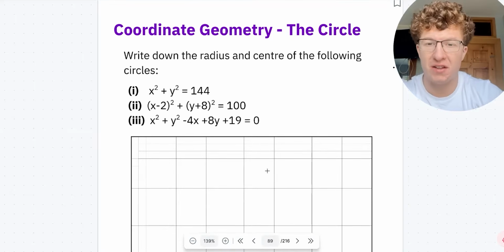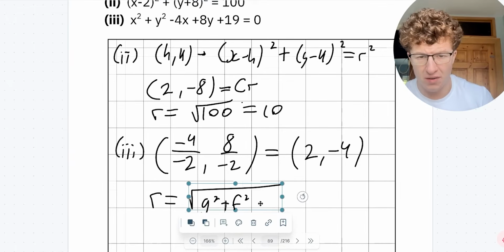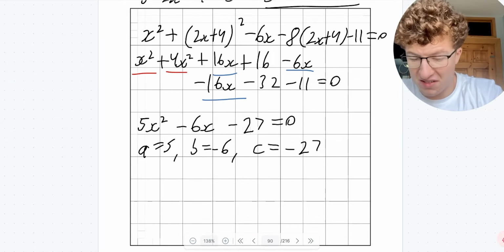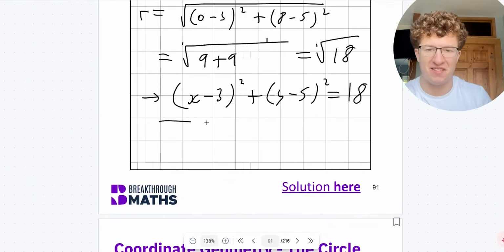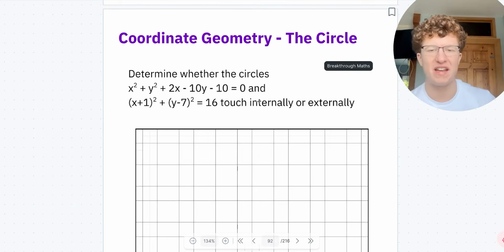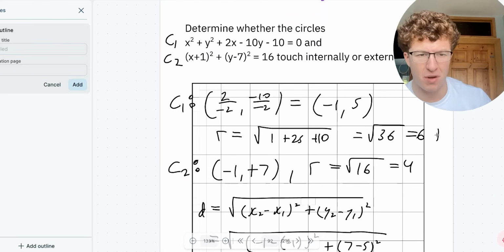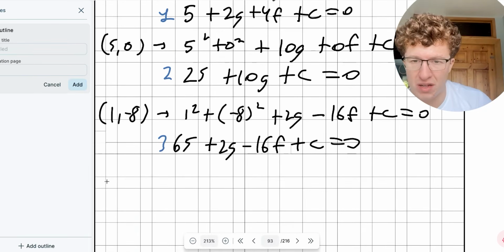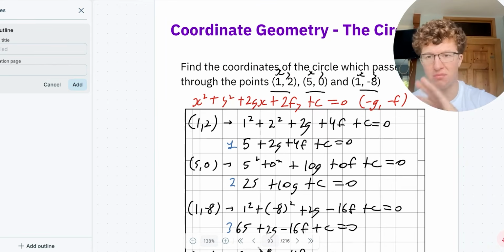Coordinate Geometry - The Circle Masterclass with Eoin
Hi, I’m Eoin. Welcome to this Breakthrough Maths class.
In this lesson, we cover a range of important topics on The Circle that appear frequently in the Leaving Cert Higher Level maths exam.

Timecodes:
00:01 The Circle pt1
03:16 The Circle pt2
06:32 The Circle pt3
10:25 The Circle pt4
13:44  The Circle pt5

These Circle questions are common in both past papers and predicted questions, making this an ideal study and revision resource for Leaving Cert maths students.